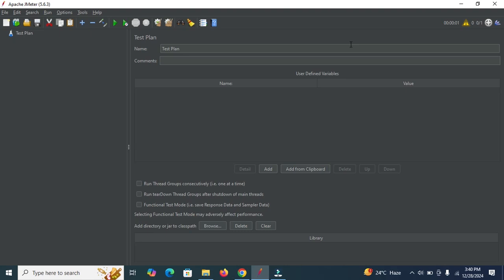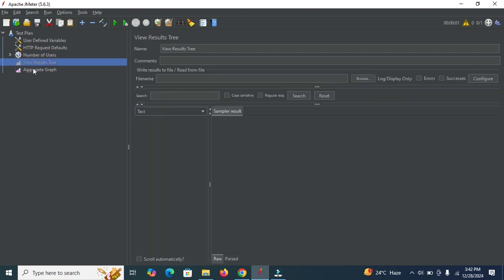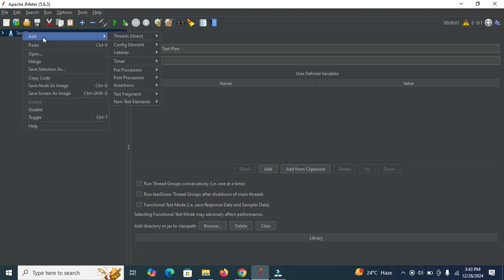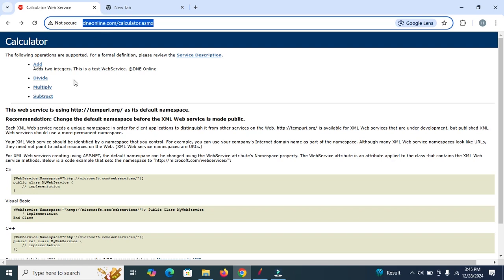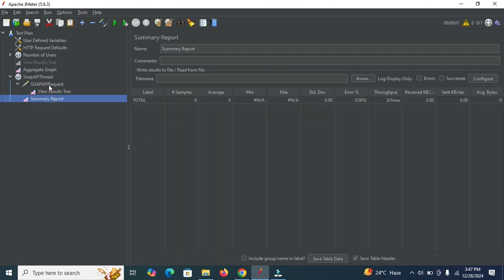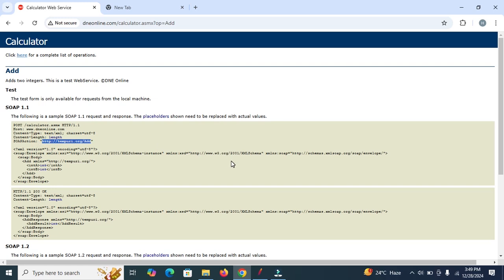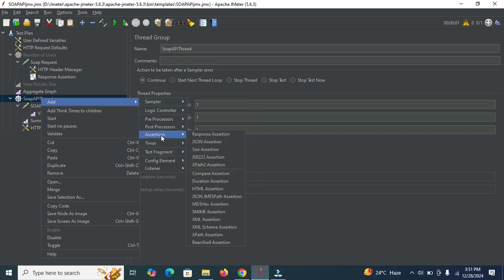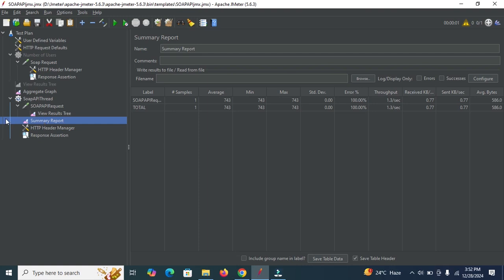JMeter Tutorial 22 | How to create SOAP API Request in JMeter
Every LIKE and SUBSCRIPTION boosts my energy to create more for you!
Let’s spread knowledge together—share this with someone who can benefit from it.